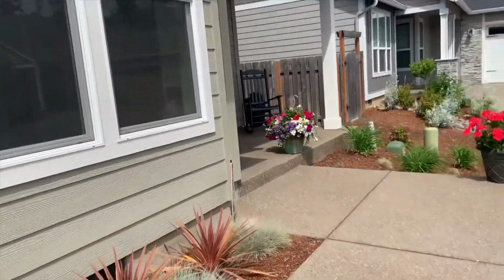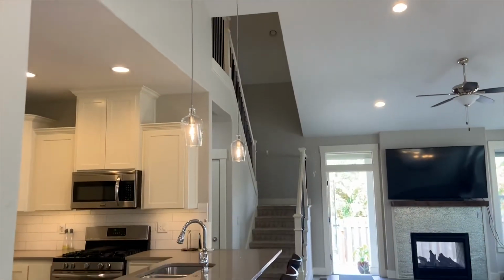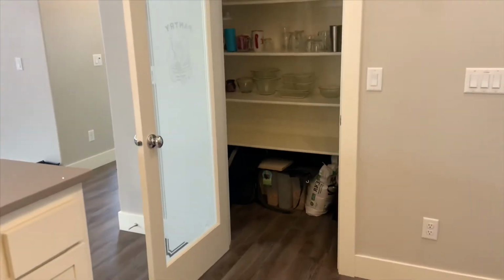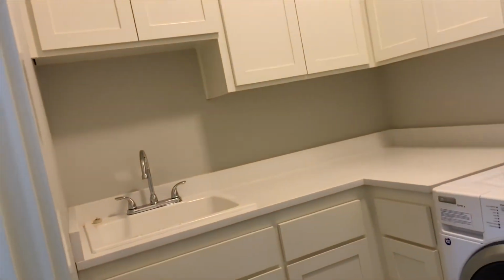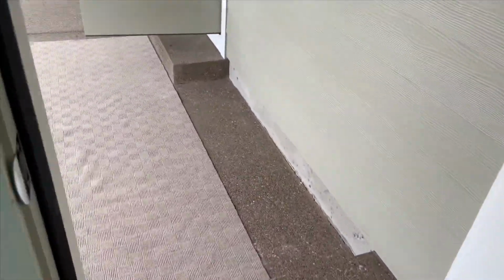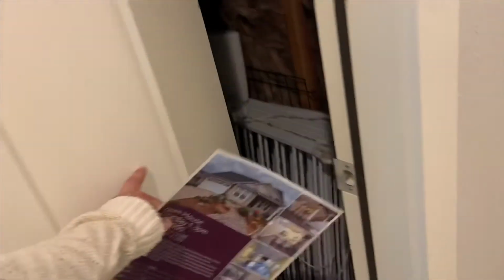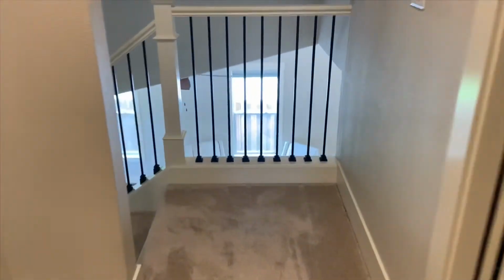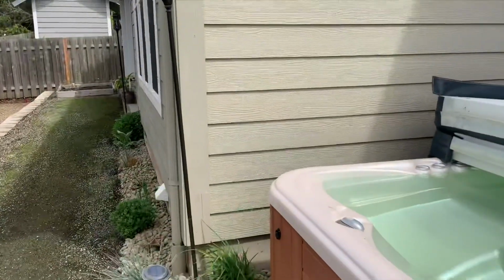What $530,000 can buy in Keizer Oregon!